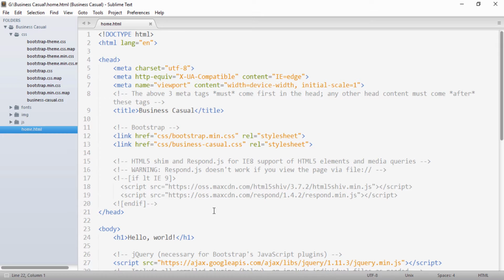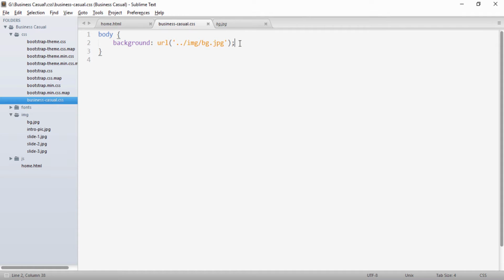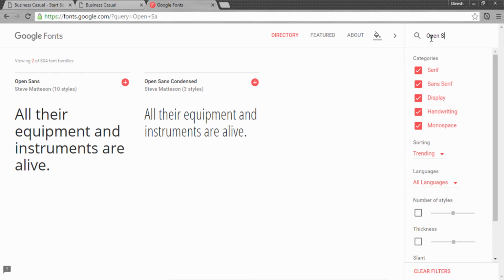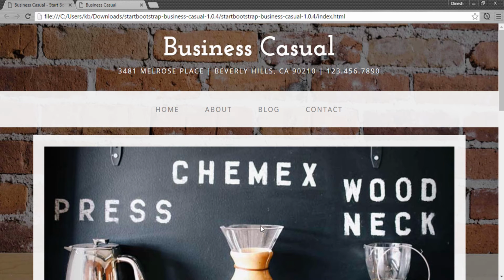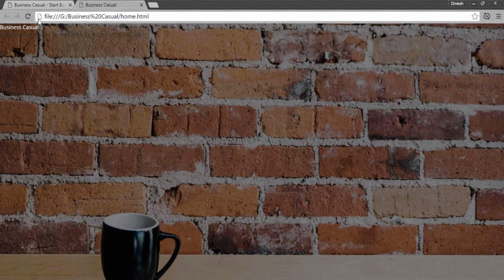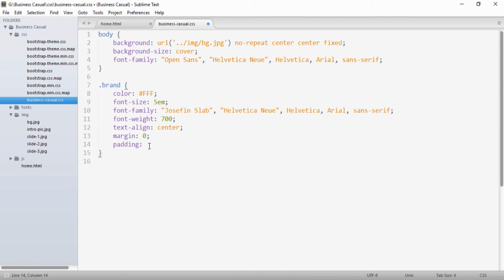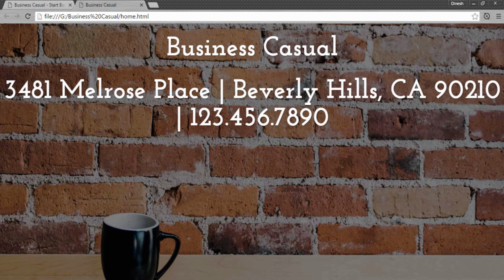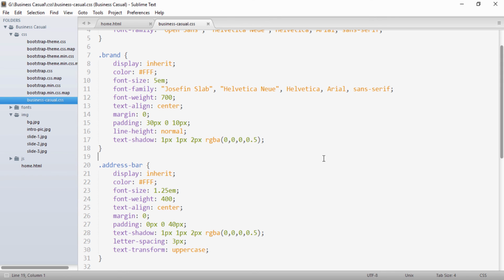Code a Responsive Website with Bootstrap 3 - #2 Adding Background and Header